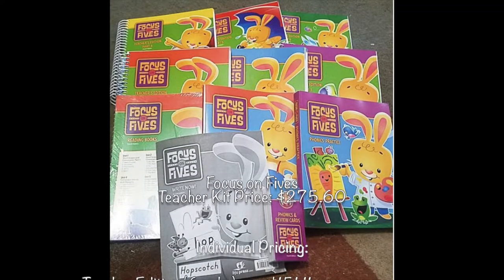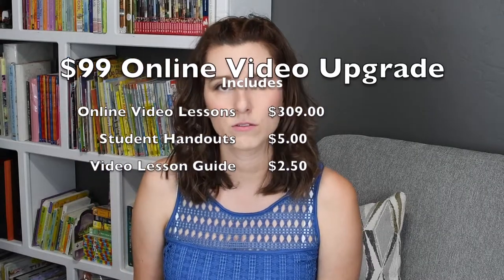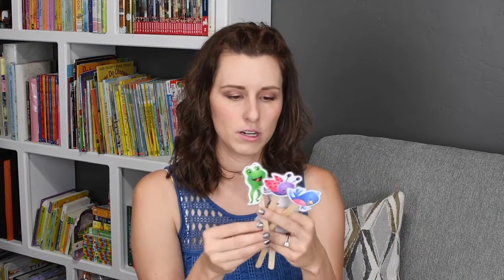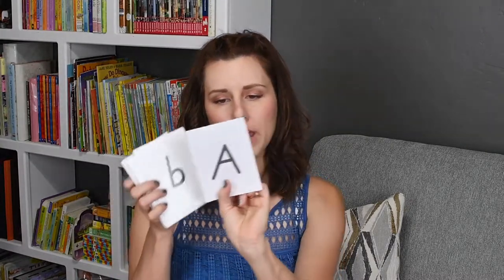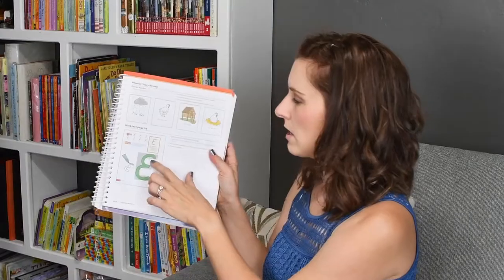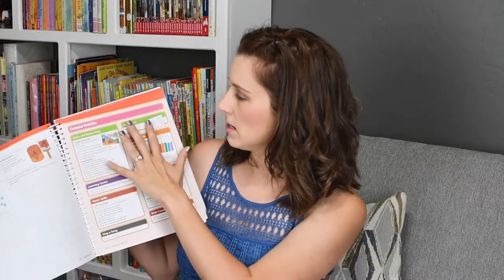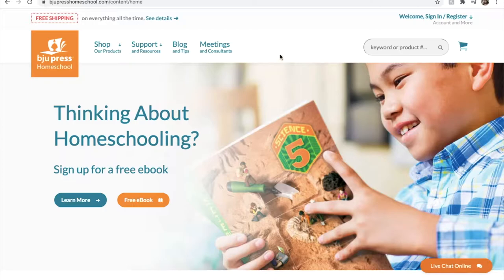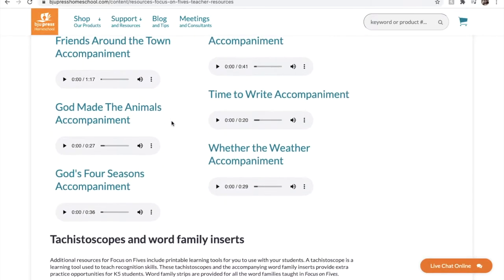Focus on Fives || Homeschool Kindergarten Curriculum || BJU Press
Everything you could possibly want to know about Focus on Fives- Buckle up, its a long one!

I talk VERY FAST *I'm Italian* but if I spoke slowly this video would have been two hours.

Time Stamps:
00:00:00 Intro
00:01:20 Overview
00:02:32 Included in Parent Kit and DLO with prices
00:04:01 Parent Taught Overview
00:05:22 Focus on Fives Readers
00:07:08 Phonics Charts Homeschool packet
00:13:03 Visuals Homeschool Flip Chart
00:15:01 Write Now
00:16:37 Phonics and Review Cards
00:18:40 Phonics Practice and Work text
00:19:24 Lesson run through
00:22:30 How to use your Teacher text
00:25:19 Evaluations and Assessments
00:29:45 How to use your teacher book for Readers
00:32:43 K5 Distance Learning Online
00:37:10 Unit 1
00:38:45 Focus on Fives Songs
00:39:52 Unit 2
00:41:17 Unit 3
00:44:27 Unit 4
00:46:00 Unit 5
00:47:30 Unit 6
00:48:45 Unit "7"
00:49:48 Organize and setup
00:53:23 Comb binding and Spiral binding
00:56:15 Record keeping and storage
00:59:07 Schedule
01:00:35 Wish I had known
01:01:53 My overall opinion
01:03:57 Extra supplies needed
01:07:18 Wrap up

Comb binder
Magazine holders
IKEA Storage Cubes

Extra Material List:
Lap desk
TICONDEROGA My First Pencils
Pencil grip
Crayons
Erasers
Popsicle sticks
Safety scissors
ALL the glue sticks you can find (minimum 6-but probably more)
Elmers school glue
Scotch tape
Paper plates
Yarn
paint
construction paper
k-2 lined paper
pipe cleaners
brad fasteners
cheep table cloth for drop cloth

***I am NOT a representative of any of the mentioned companies, all things discussed in the video are based off my own personal opinions and reactions. ***